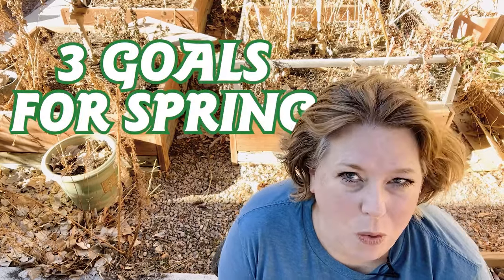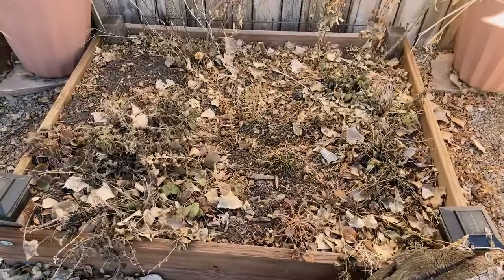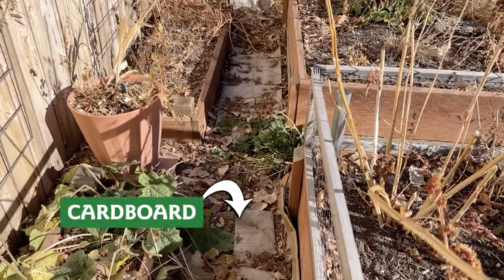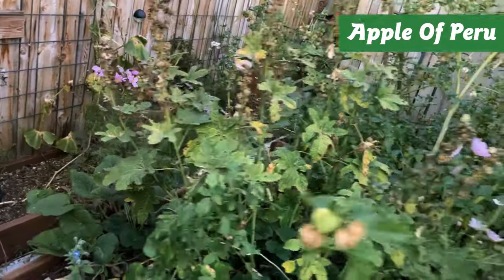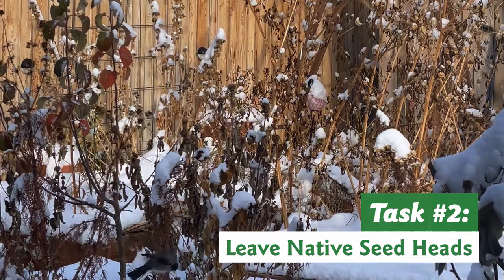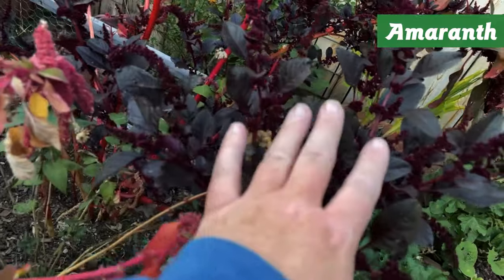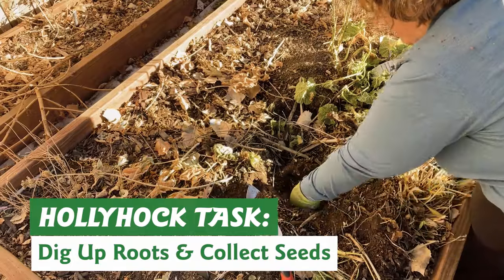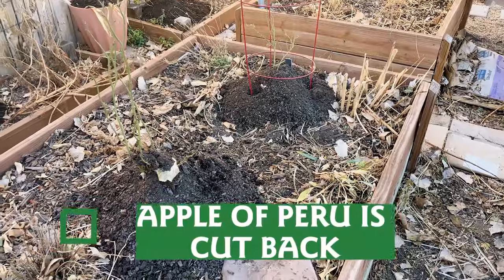I Reset My Cut Garden, Here's Why!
Sometimes a garden – or part of a garden – gets away from you. It takes some work to take it back, but the end result is always a good one! Angela (@midmodernmama) has a cutting garden that just didn’t produce as well as she had hoped last year, so here she is making preparations for next spring already. If you have a garden area that needs a little work next year, perhaps some of Angela’s ideas and tasks would help you get a start. It’s never too early to begin!

TIMESTAMPS